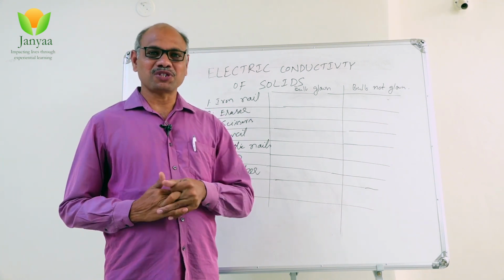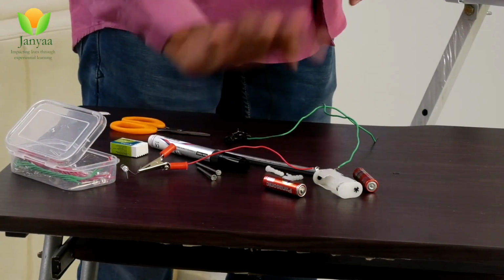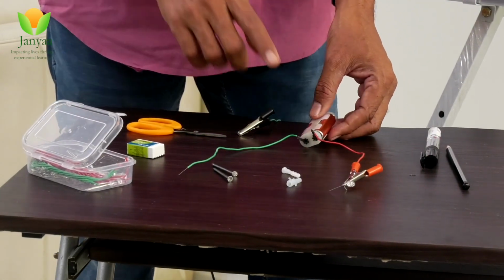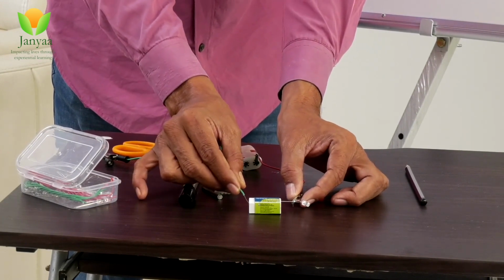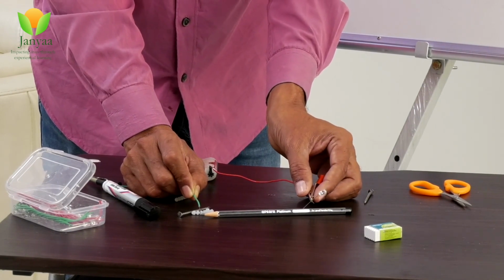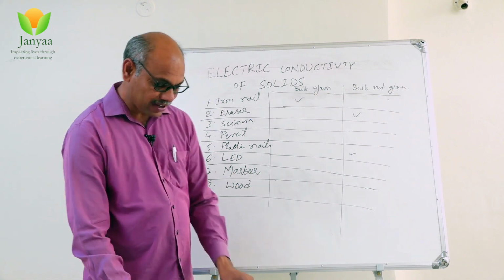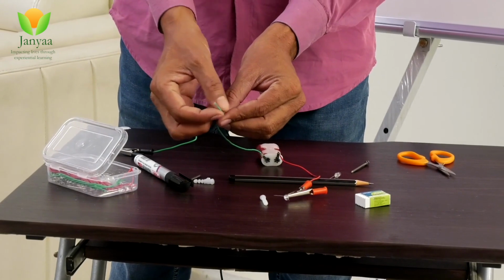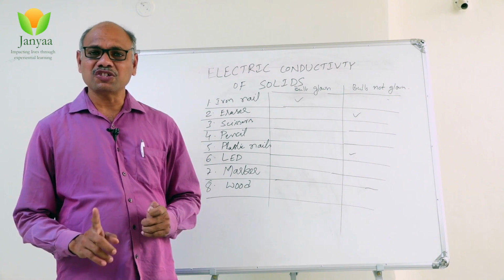Electric conductivity of solids